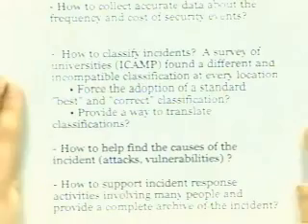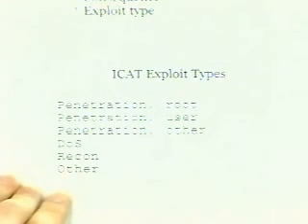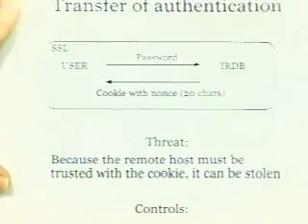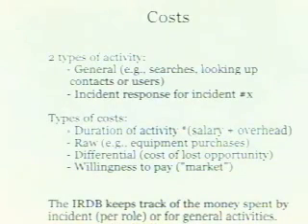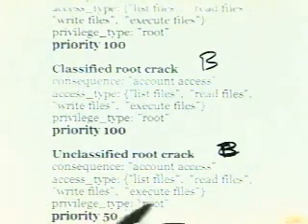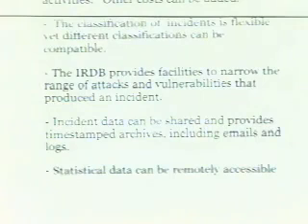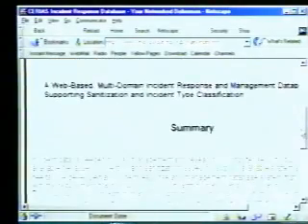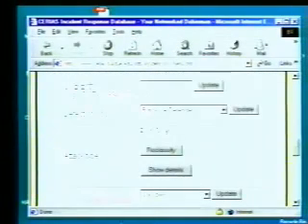The IRDB Project An Incident Response Database For Gathering Cost And Incide